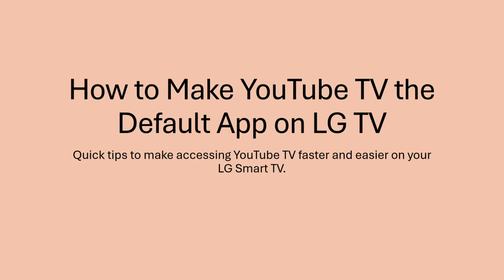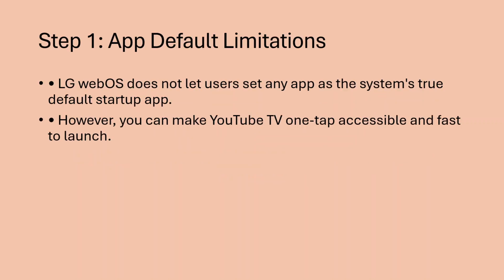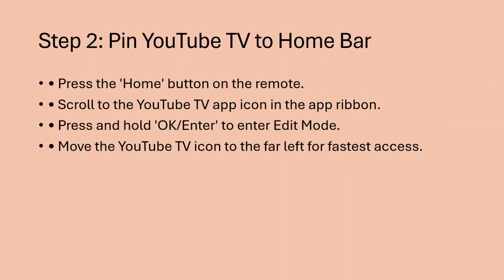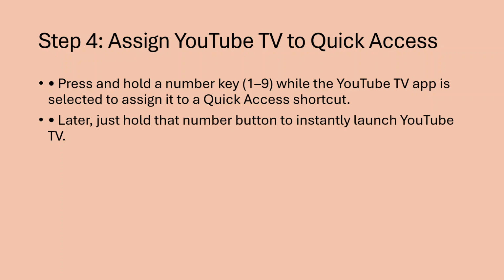How To Make YouTube TV The Default App On LG TV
Want YouTube TV to open automatically on your LG Smart TV? In this video, I will show you how to make YouTube TV the default app on LG TV step by step. I’ll guide you through the settings so you can launch your favorite streaming service instantly every time.

📌 What You’ll Learn in This Video:

• How to set YouTube TV as the default app on LG TV
• How to adjust LG TV home screen and app preferences
• Tips for quickly accessing YouTube TV on startup
• Troubleshooting if the default app setting doesn’t work